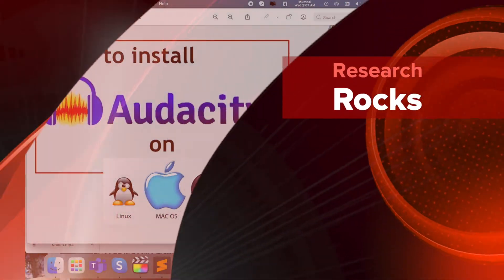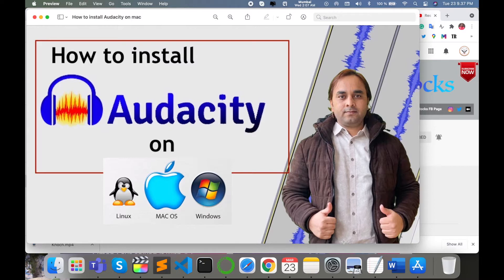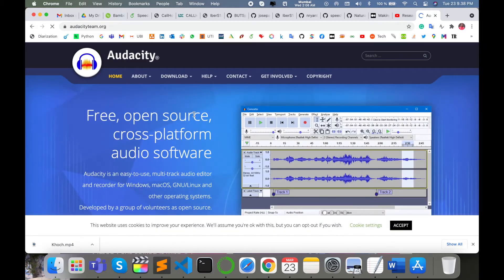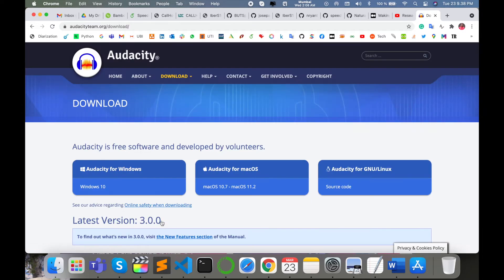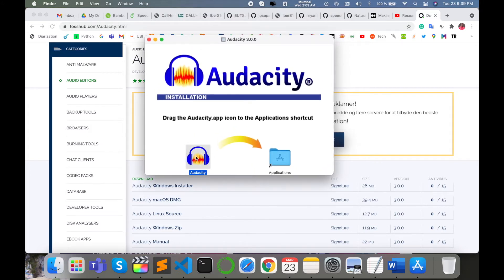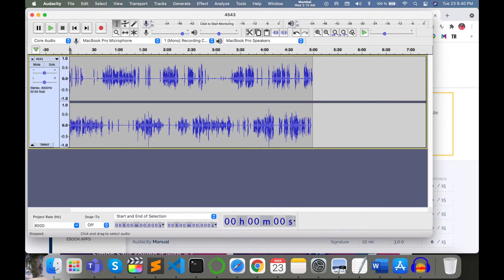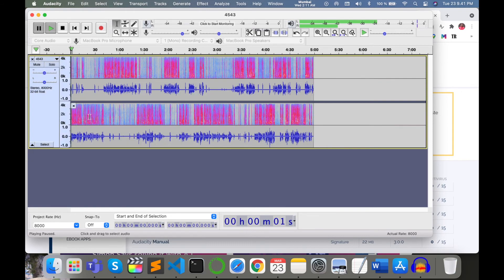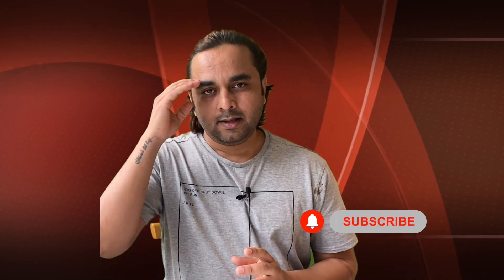How to Download & Install Audacity on Mac | Step-by-Step Guide for Beginners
Learn how to easily download and install Audacity on your Mac with this simple step-by-step tutorial! Whether you're a beginner or an experienced user, this guide will walk you through the entire process, ensuring you have Audacity up and running in no time. Start recording and editing your audio today with this powerful, free software!